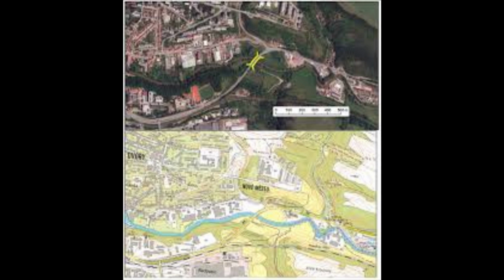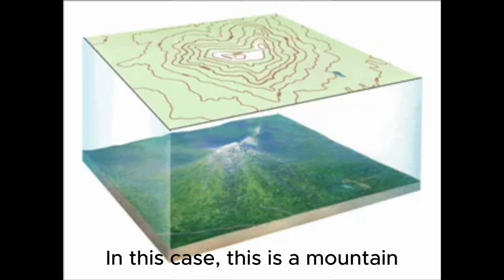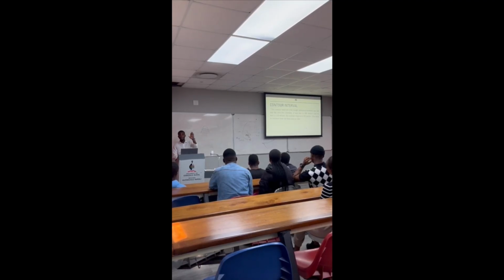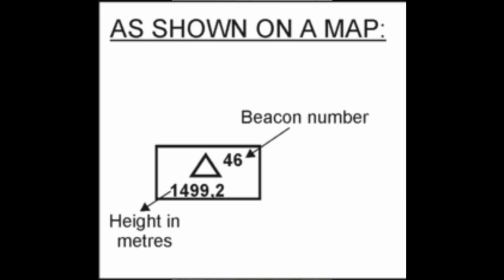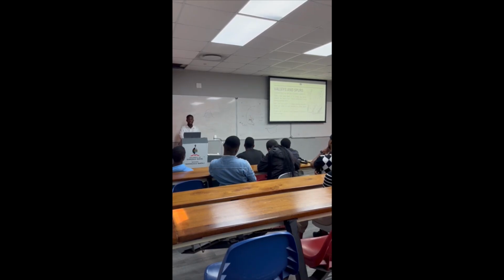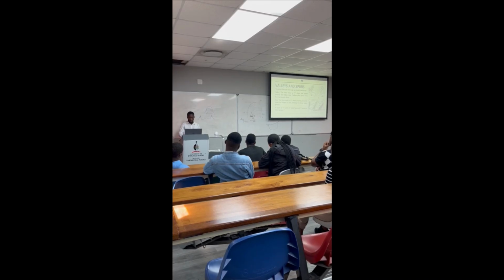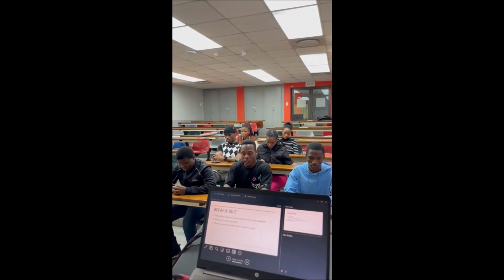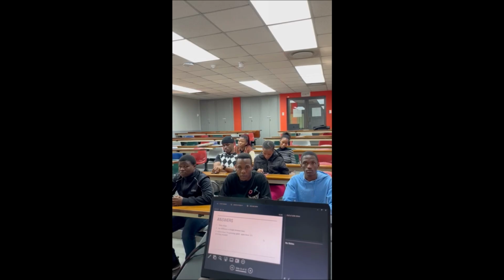Learn about topographic maps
This video sharpens your mind about topographic maps and contour lines